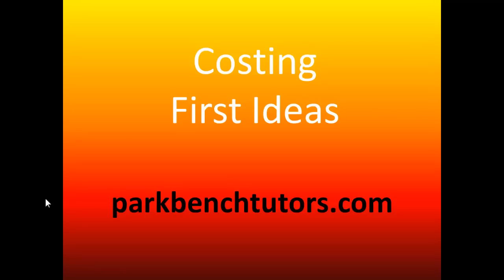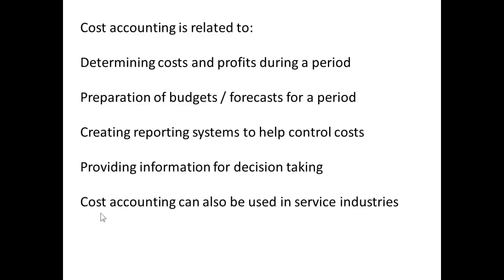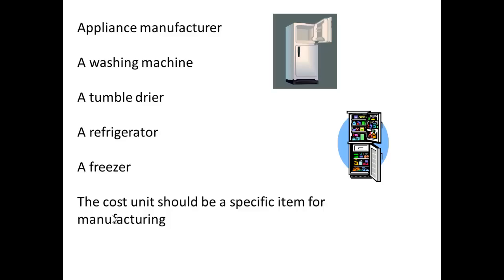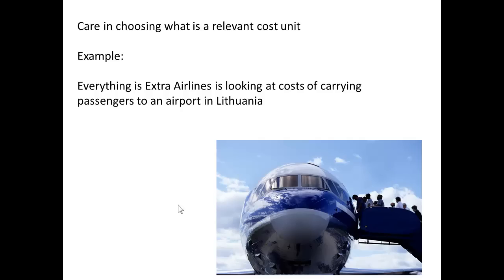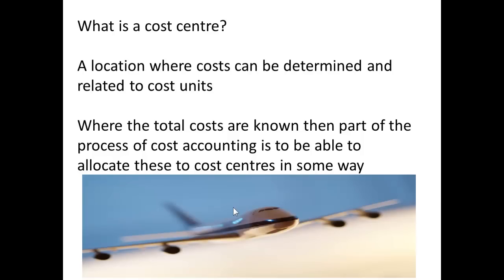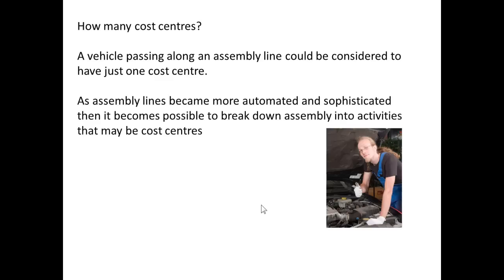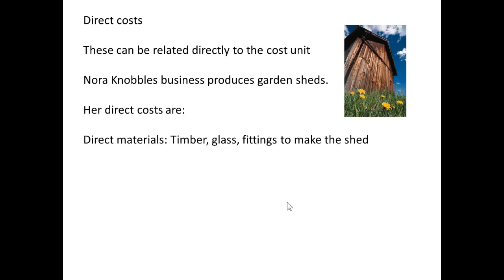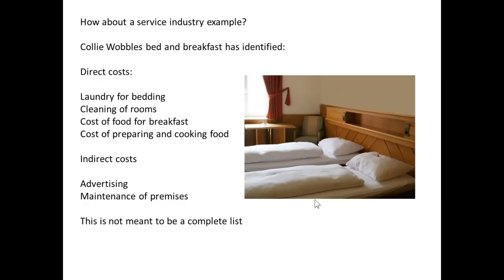Costing Introduction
An introduction to cost accounting